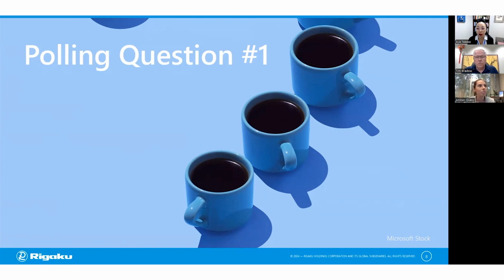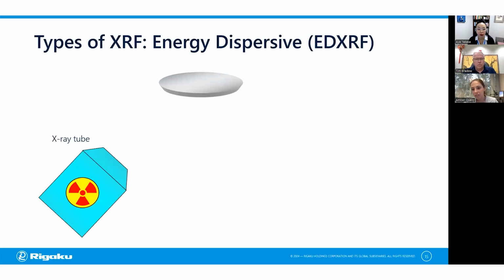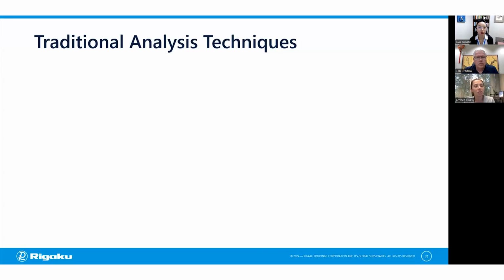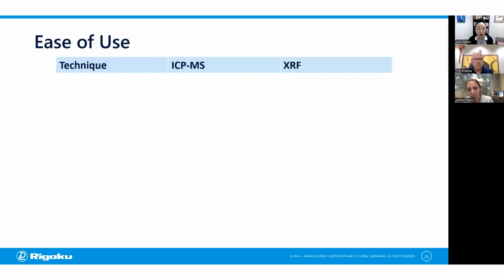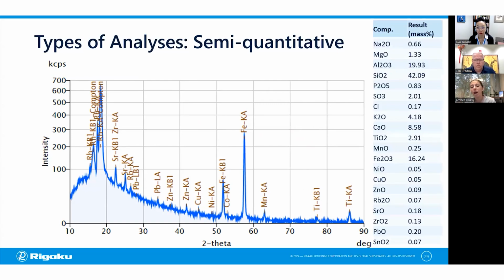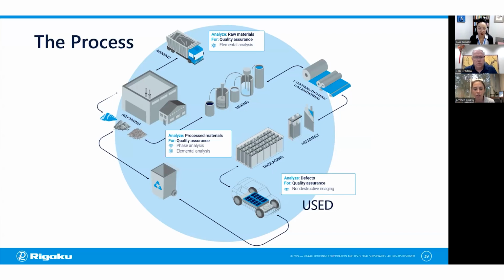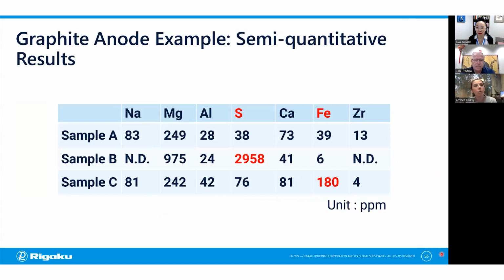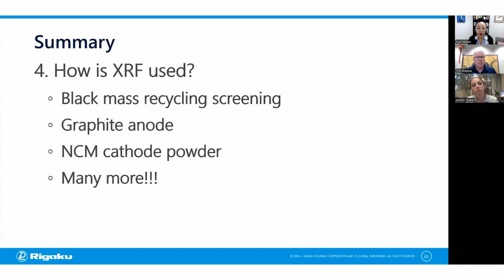Non-Destructive Elemental Analysis of Batteries Using XRF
Did you know you can non-destructively analyze the elemental composition of various battery components using the X-ray fluorescence (XRF) technique?

In this webinar, you will learn how to prepare different types of battery samples for XRF elemental analysis and see various application examples.

Check out this page on all-things battery, including application notes, techniques, and more

You will learn:
04:21 What is XRF?
16:03 Why use XRF?
30:34: Where is XRF used?
35:31: How is XRF used? Examples!